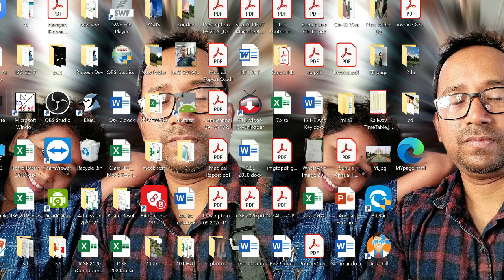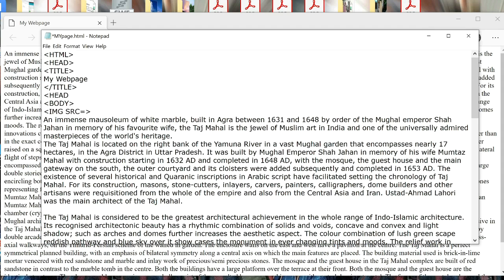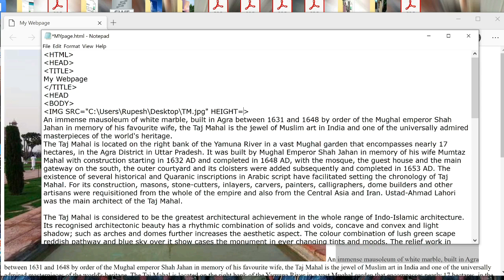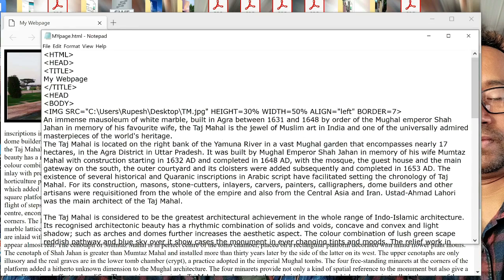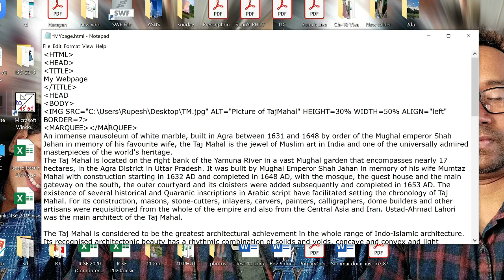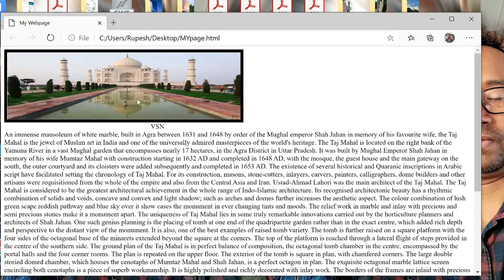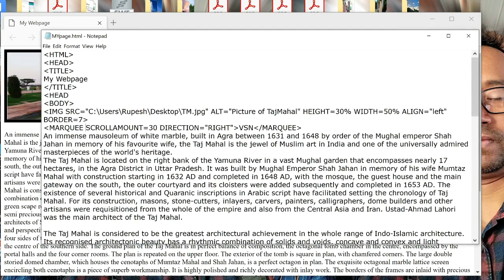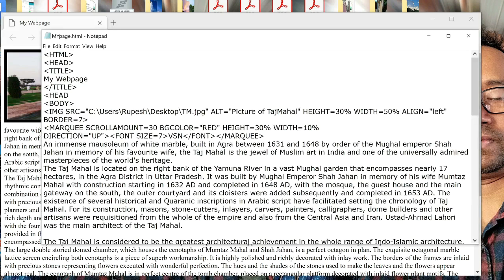HTML Image & Marquee elements || Class-7 || Rupesh Dey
In this tutorial video you will learn Image (IMG) element and Marquee (MARQUEE) element in HTML code.